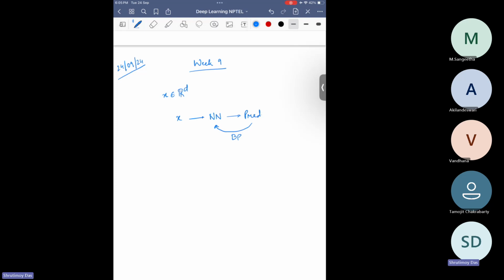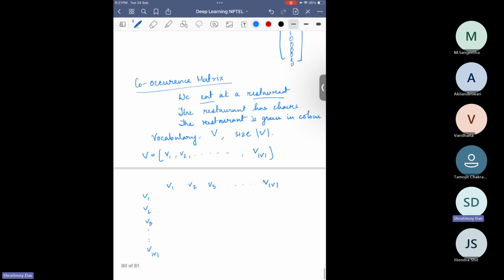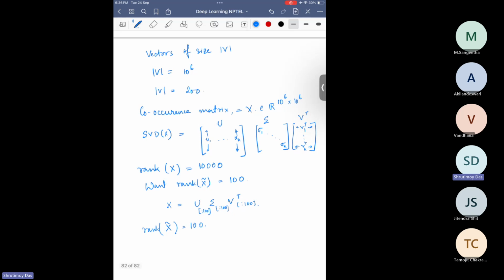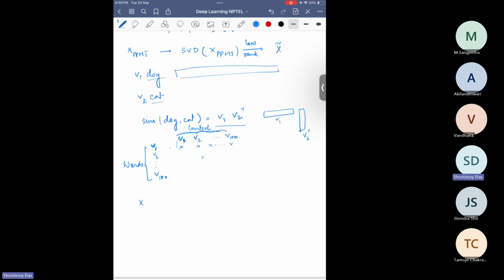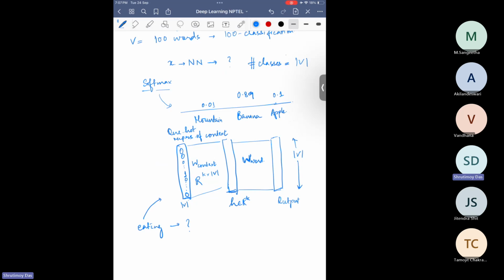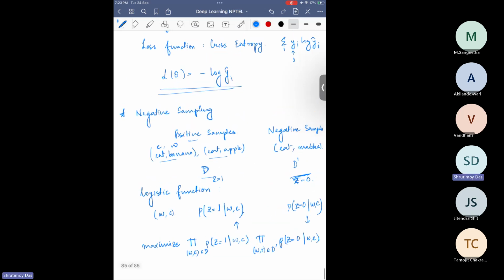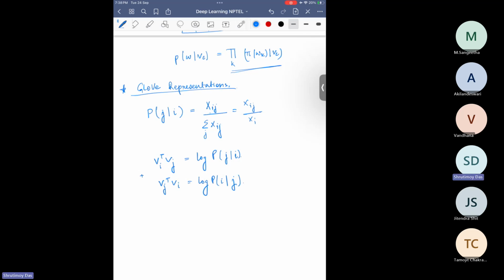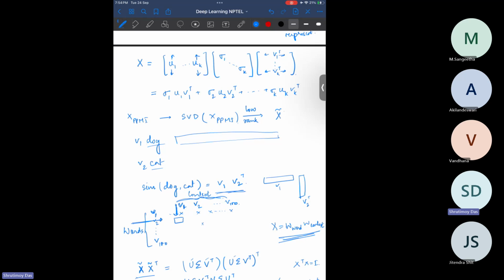Deep Learning NPTEL TA Session (noc24_cs114) - Week 9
Live session for the Deep Learning course on NPTEL by IIT Ropar. We discuss vector representation of words, word2vec,  and GloVe embeddings.